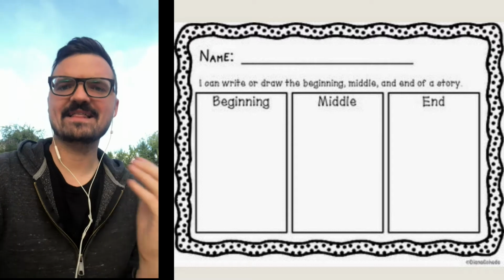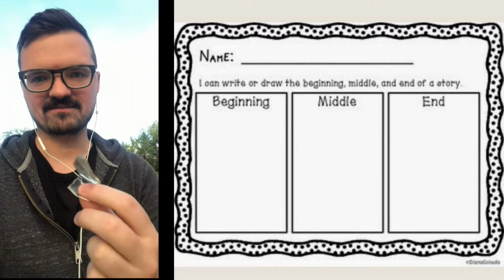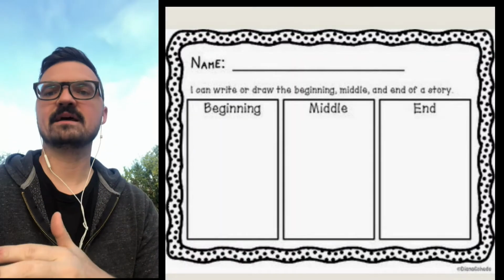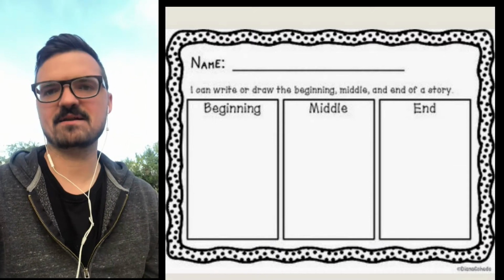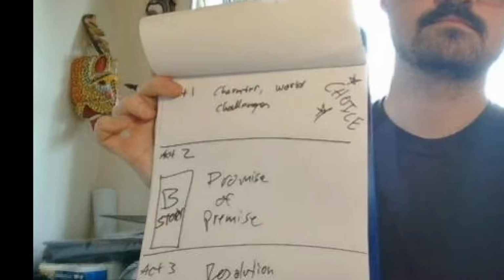Day 10: Storycraft and the Secret to how a hero Grows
Hi I'm Kendell and I'm writing a story!

In storycraft, there's a specific way for the Hero to grow, a secret ingredient that all stories have, but that I never noticed before. So I wanted to share it with you in case you haven't seen it either!